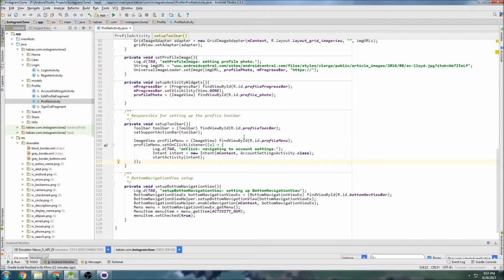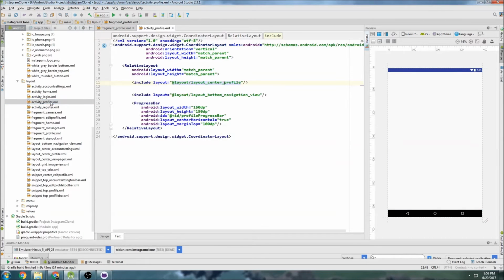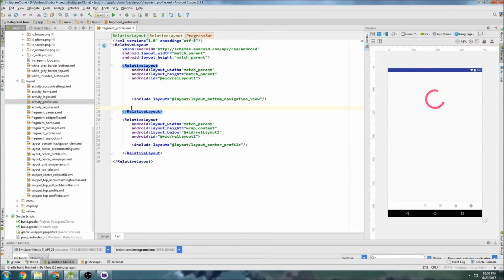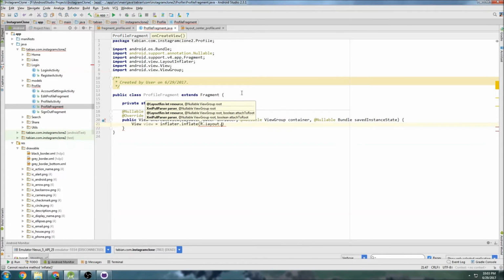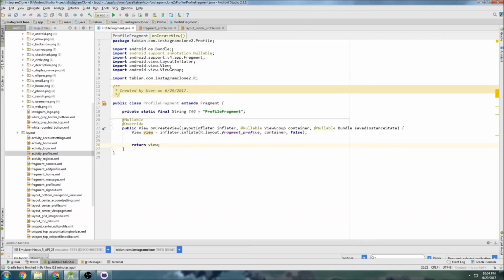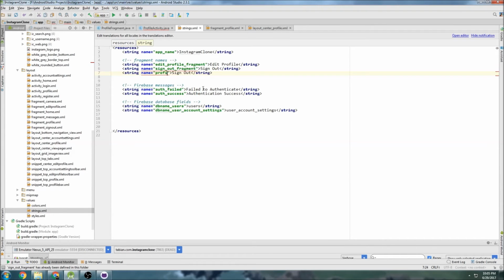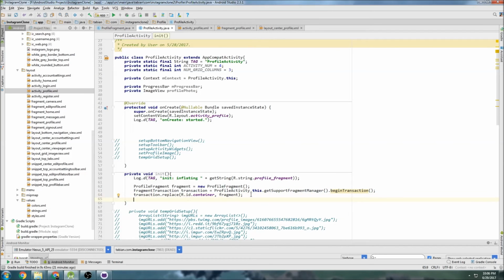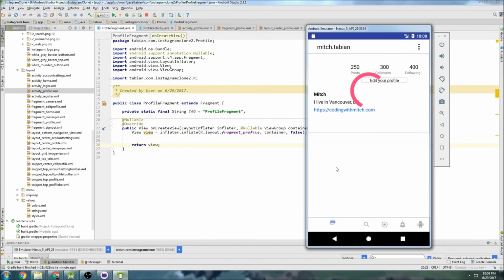Profile Fragment (Part 29) - [Build an Instagram Clone]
In this video we make a design change - switching the ProfileActivity to a fragment.